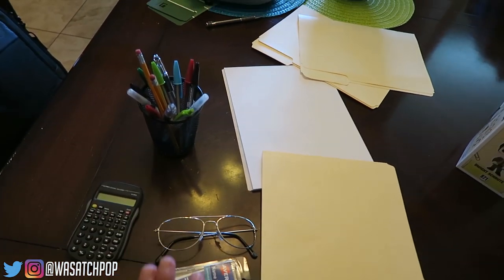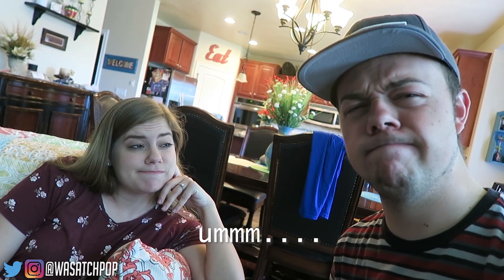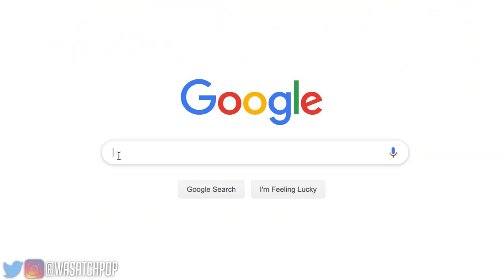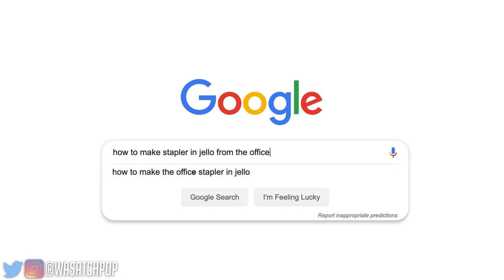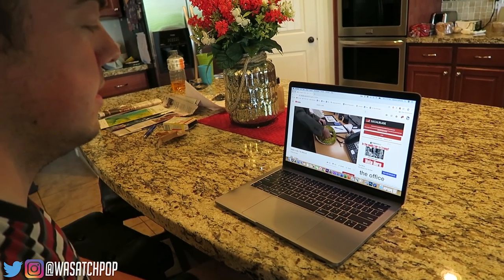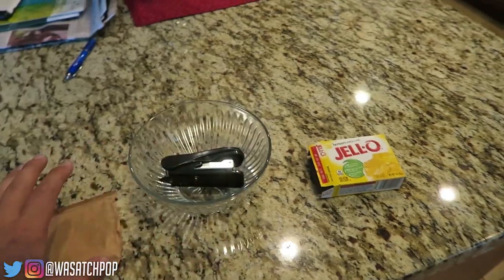Funko Pop Photography! (THE BEST FUNKO POP PHOTOS)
Today I share with you how I take my Funko Pop Instagram Photos, and what the whole creative process is like.  I talk about where to get your props, what cameras to use, and what things to use to edit your photos.  Hope you guys enjoy :)

NEW SHIRTS!

IF YOU'D LIKE TO SEND ME SOMETHING:
WASATCH POP

David Cutter - Pina